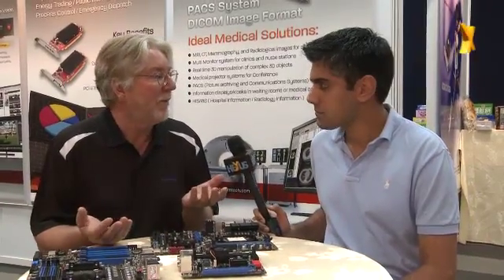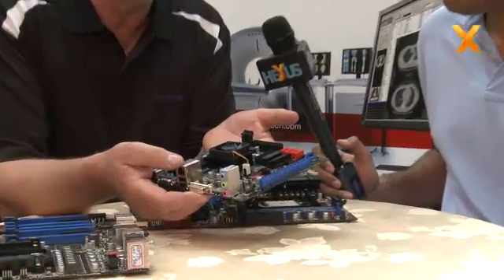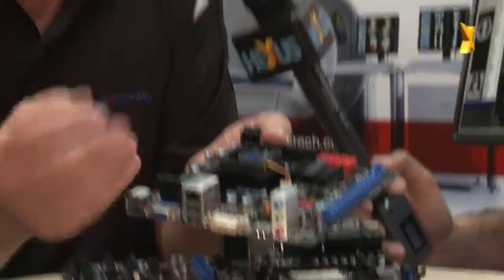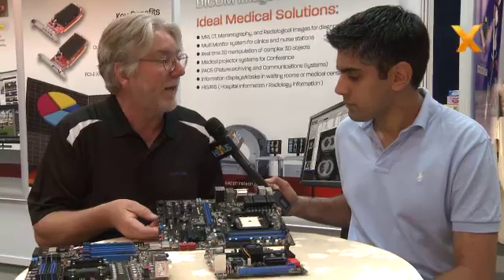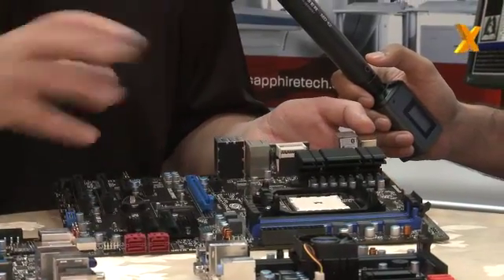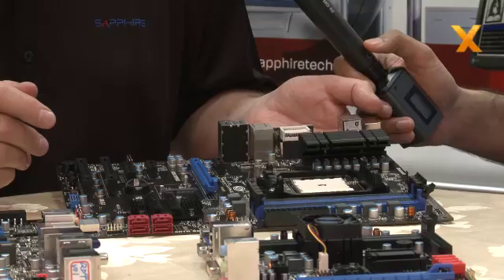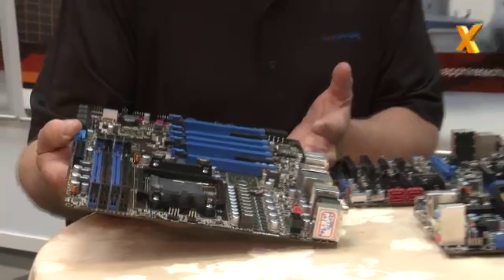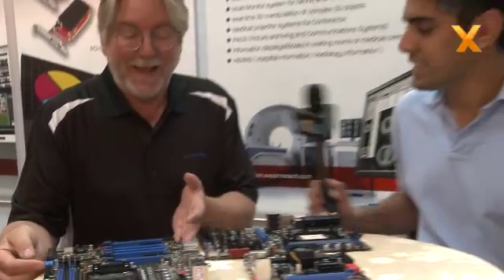Sapphire previews upcoming AMD motherboards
Sapphire's Bill Donnelly provides an early look at upcoming AMD motherboards, including the Bulldozer-supporting Pure Black 990FX-N.